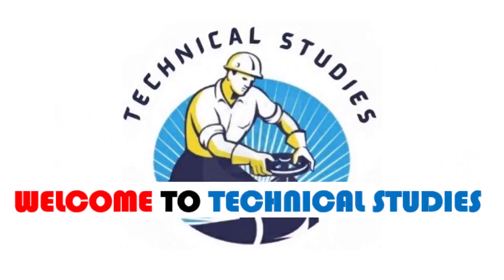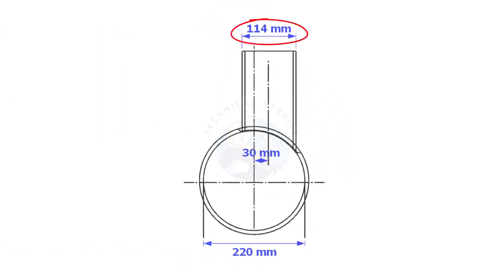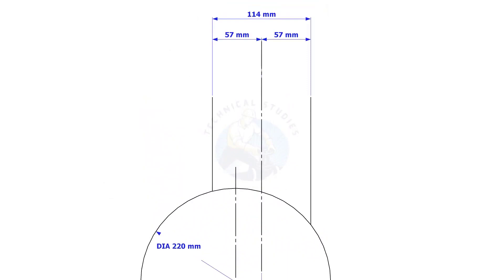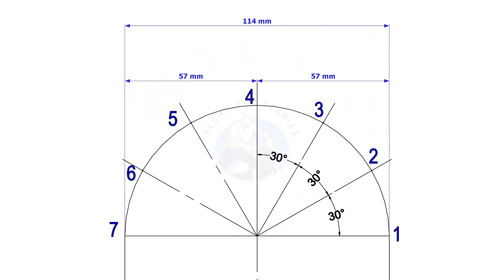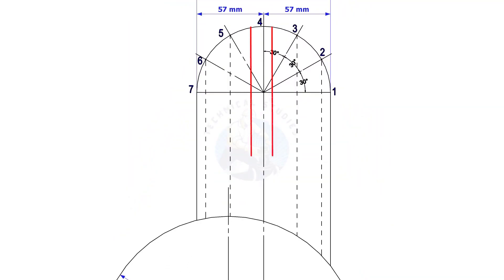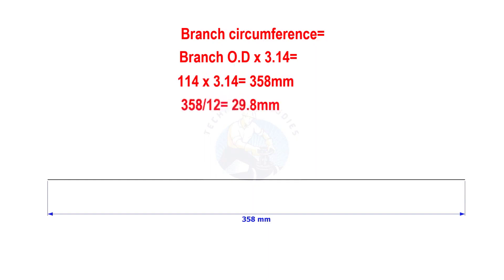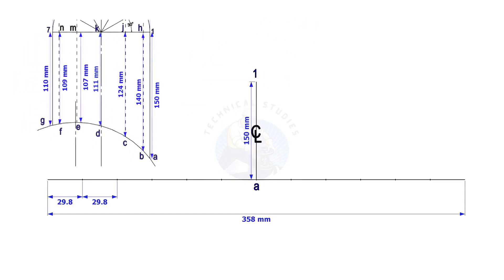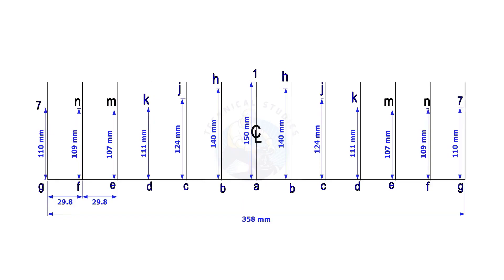How to layout an eccentric pipe branch